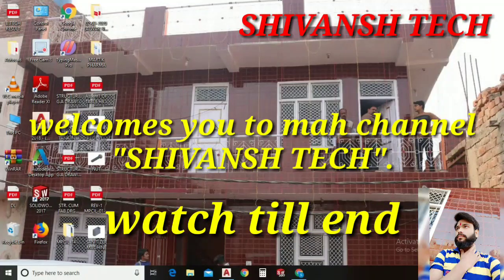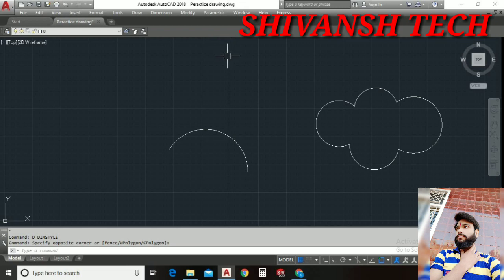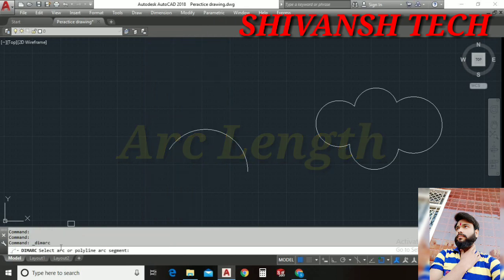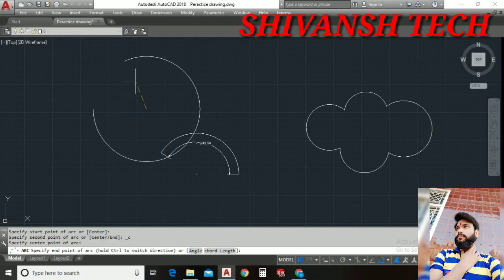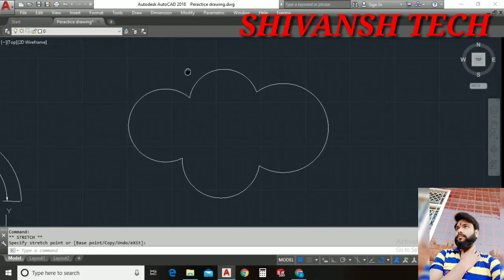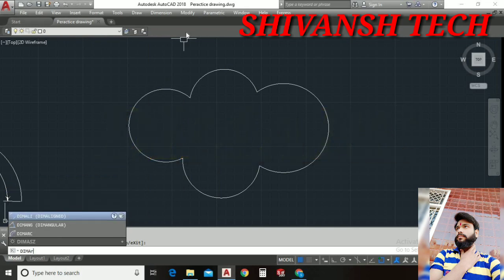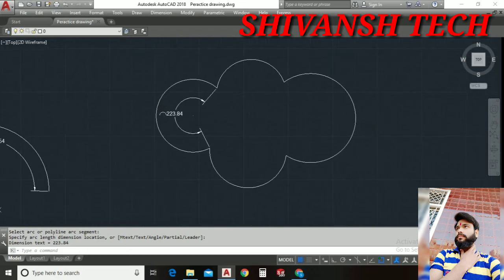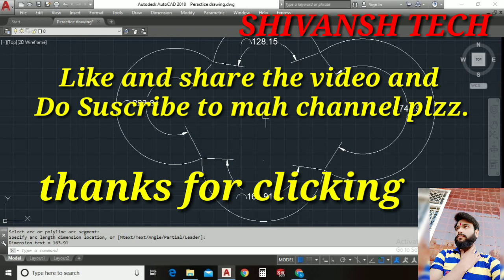How to measure Arc Length in AutoCAD- (concept of Arc Length in AutoCAD)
Hlwww buddies.

Give your valuable feedback on the comment section below.